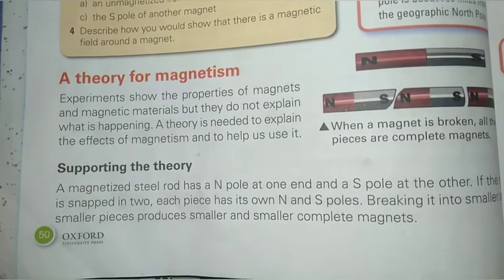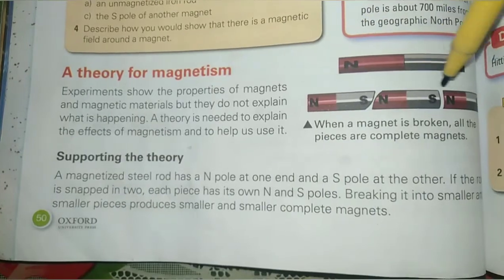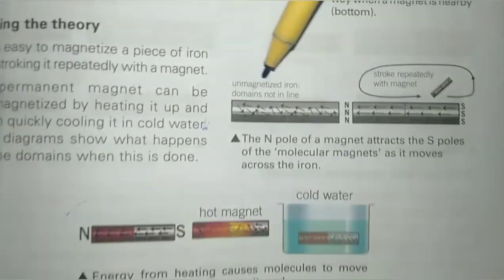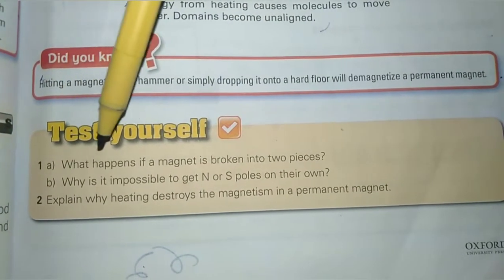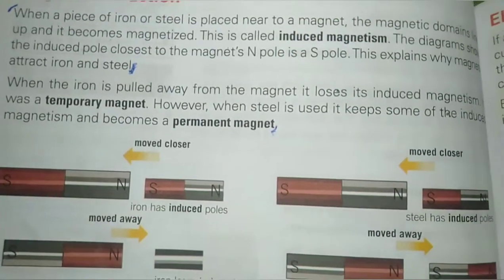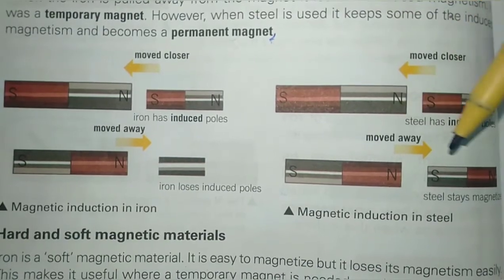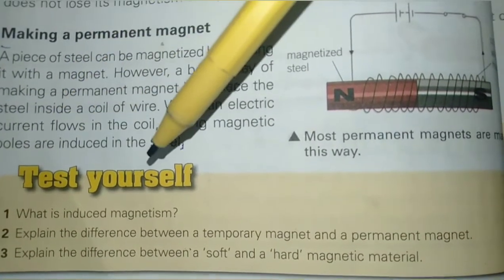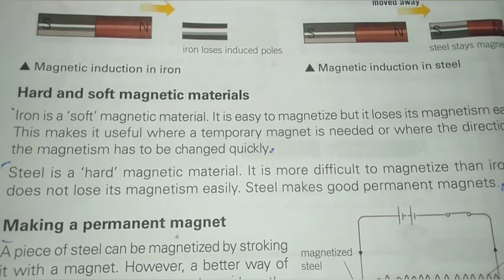May 25, 2021